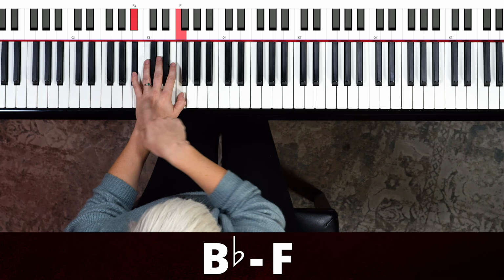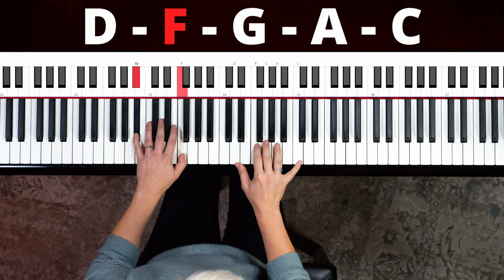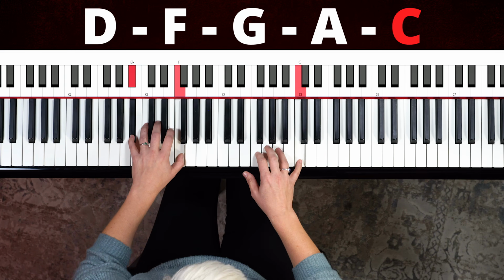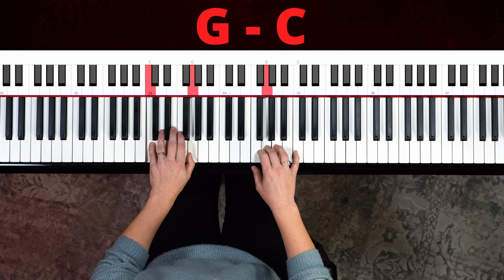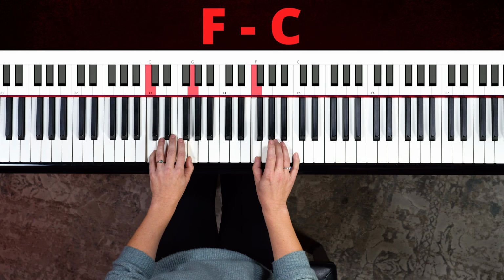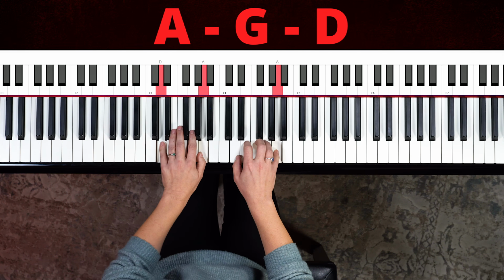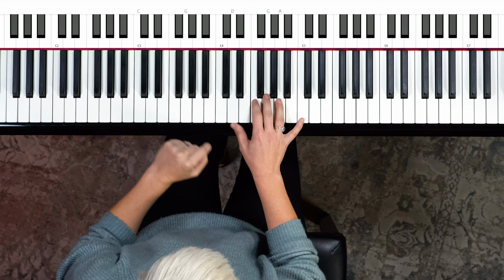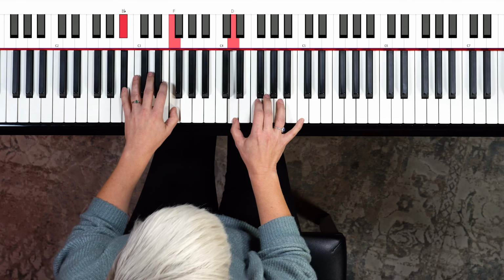The Easiest Way To Sound Beautiful On The Piano 🎹🌹 (Beginner Lesson)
Here's how to sound beautiful on the piano using only 3 chords. It's time for an all-new lesson as your teacher Lisa Witt shows you how even an absolute beginner can create beautiful music on the piano and explore their own sound.

Sit down, relax, and get ready to compose beautifully at your piano ❤️

Tag us in your compositions and we'll share you on our social channels :)

Ready to level up your playing? Get personal coaching tips and structured lessons: enjoy your free 7-day trial to Pianote!

Chapters:
0:00 - Intro & The Chords
0:29 - Working Through The Notes
1:20 - Melodic Intervals
2:44 - Exploring Note Combinations
3:44 - Outro

ABOUT LISA WITT
I love to help students unlock their full musical potential. I have taught in a wide variety of settings from Music for Young Children to helping recording artists prepare their songs for the road. I also have specialized experience working with children that struggle with learning, developmental, and physical disabilities. While my background is classical, I’m currently focusing on helping my students play the music they love by ear! I’m excited to be a part of YOUR journey as you learn how to sight read, play by ear, and progress through musical theory. It is going to be fun!